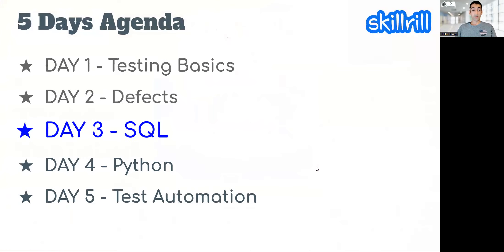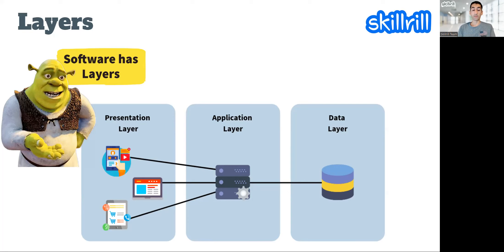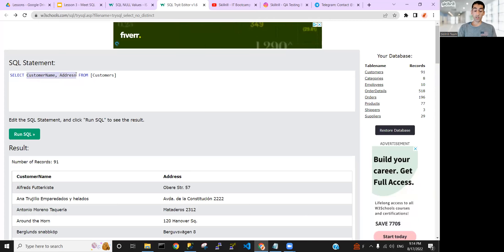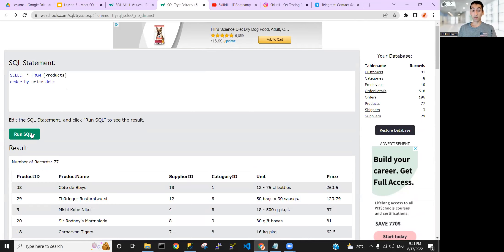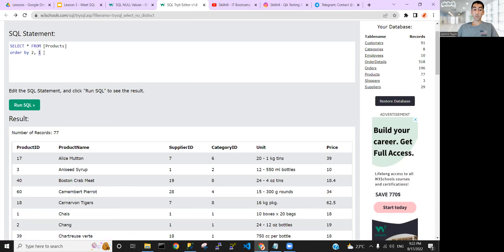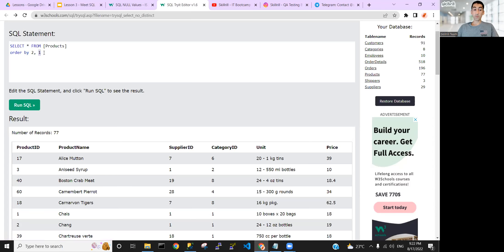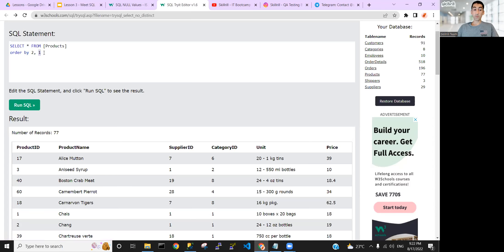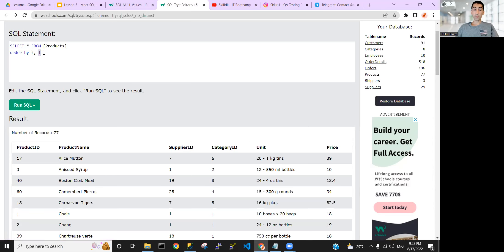Lesson 3 - Software Testing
Lesson 3 - FREE WEEK of Software Quality Assurance (QA) Testing Training.
Lessons are taught by ISTQB, ICAgile and Scrum Alliance certified QA Manager.

Next Batch in Test Automation and ETL Testing starts September 1st, 2023.

Lesson Content:
🔊 Software Layers
🔊 Presentation Layer
🔊 Application Later
🔊 Data Layer
🔊 Data, Table, Row, Column
🔊 Database
🔊 SQL
🔊 ETL
🔊 Practice
🔊 Job Market
Next Lesson: Python